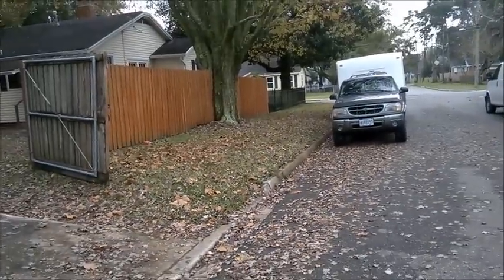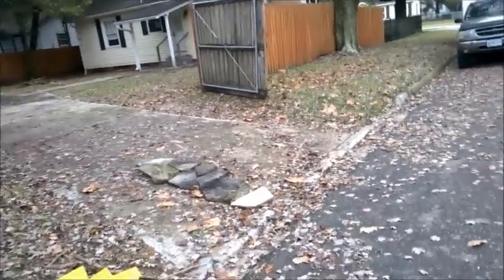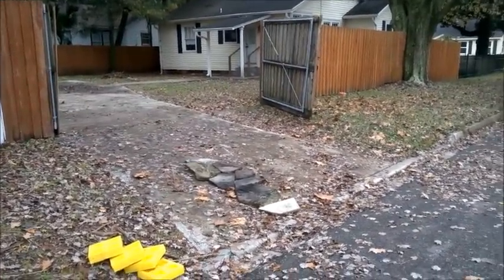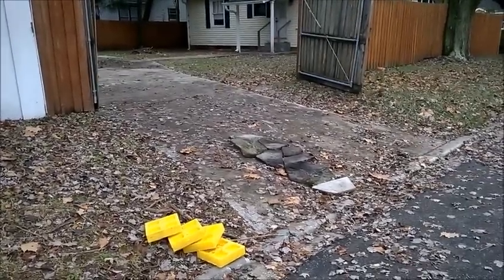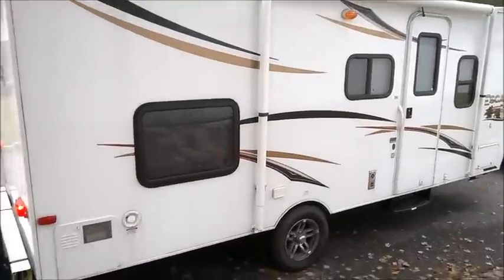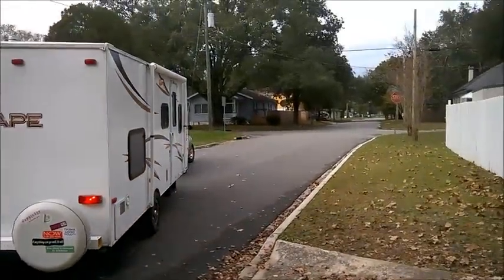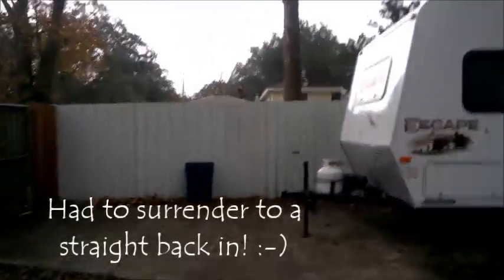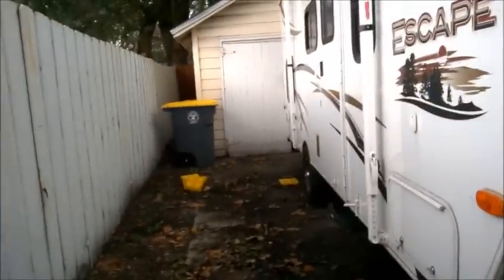RV Living #60 - Pulling into a Backyard!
PapayaJoy shows how she pulls her RV into the backyard of a standard home.